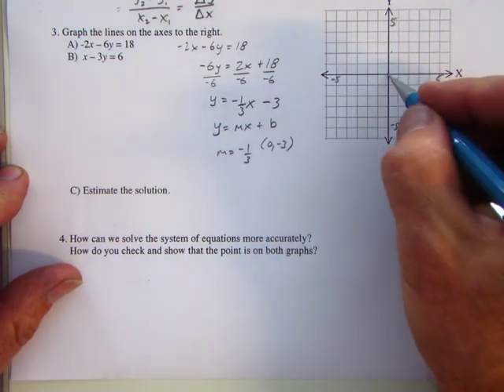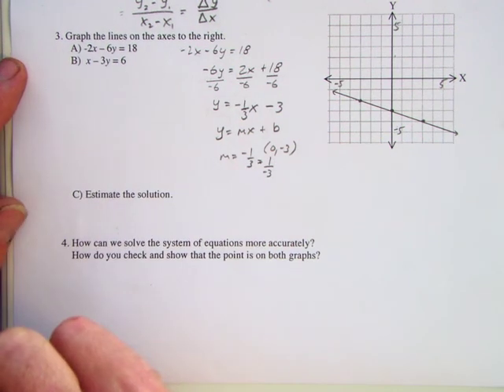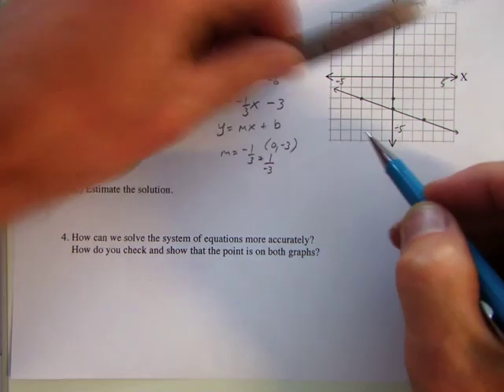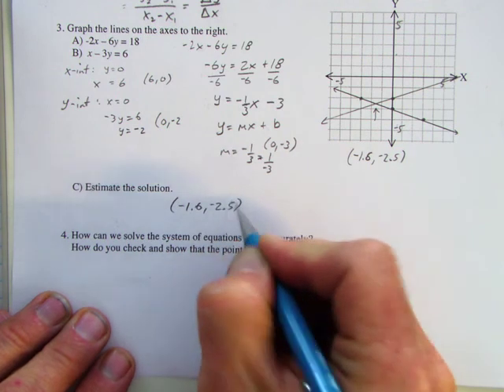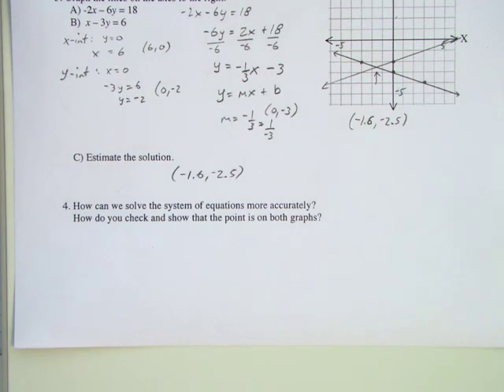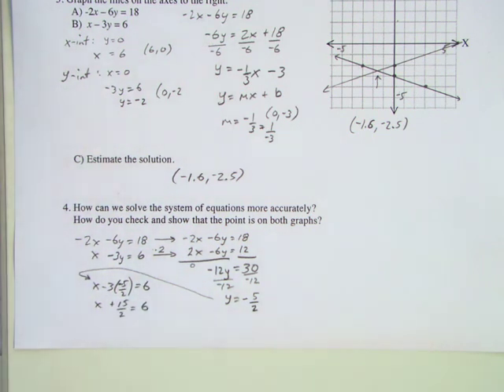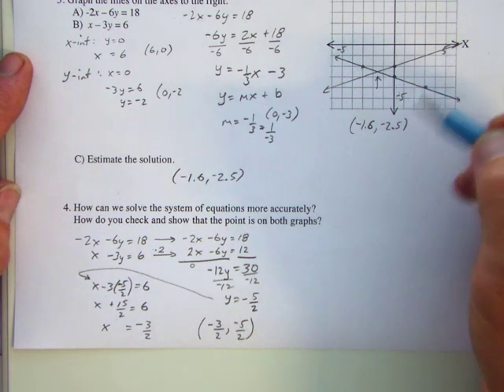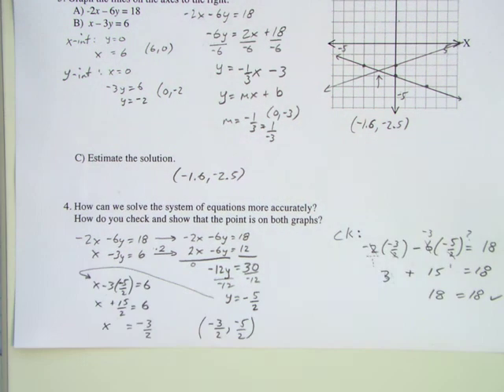MA 1-1 day1#3-4 LinearFcnRev 480p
Solving a system of equations and checking the solution.